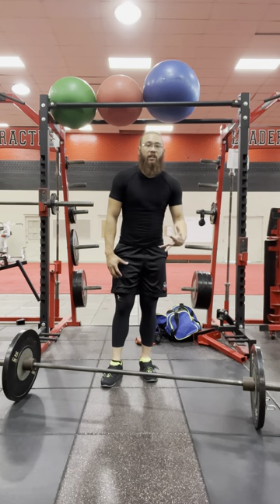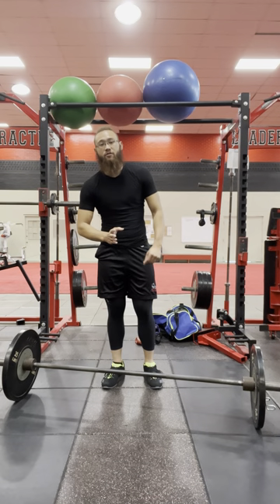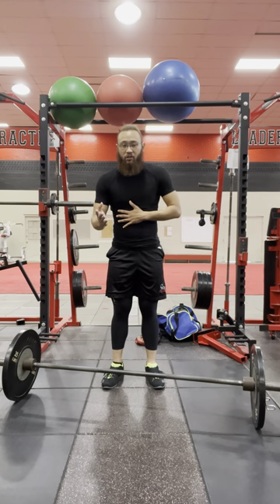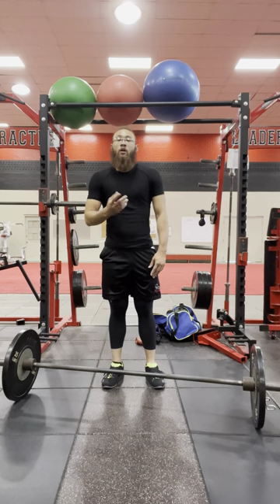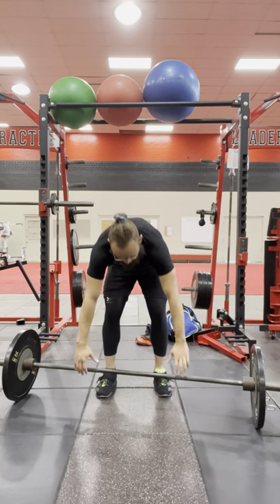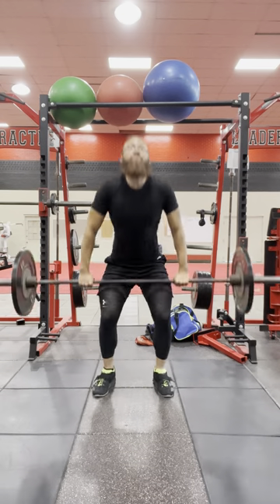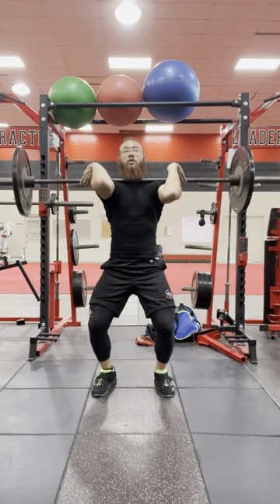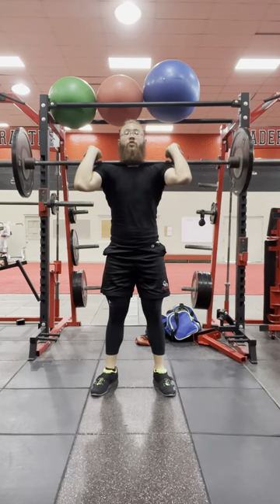Clean/Front Squat Combo